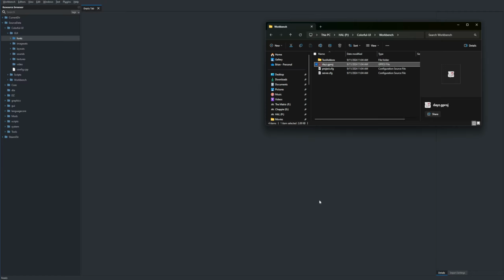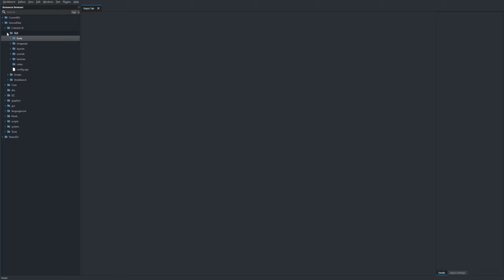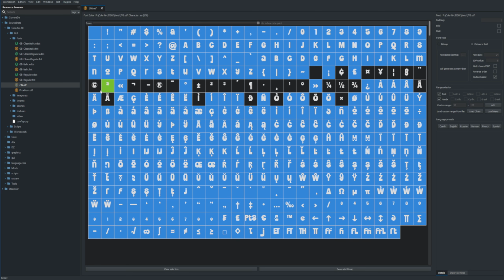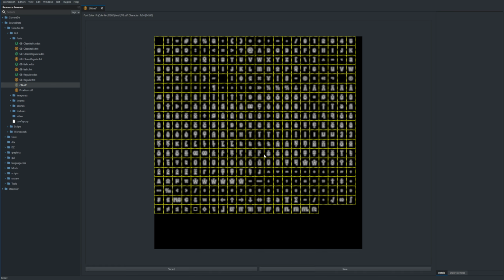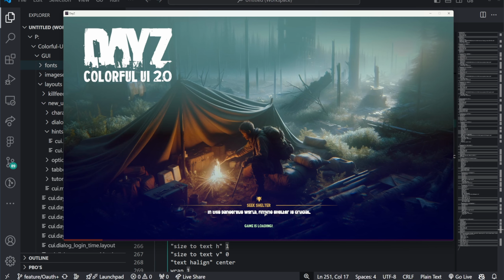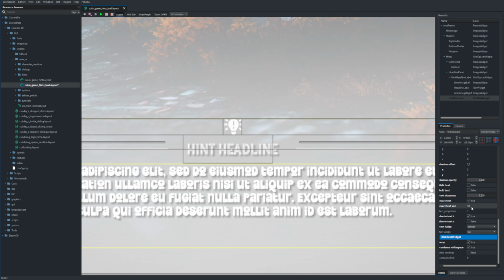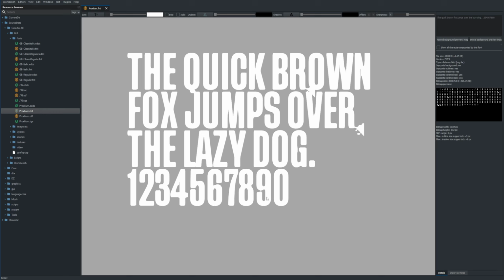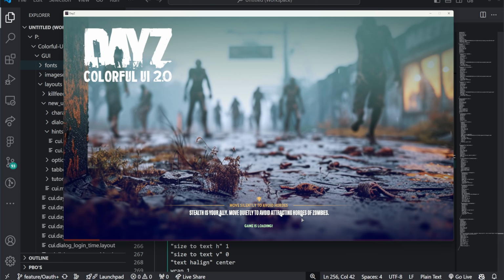DayZ Modding: How to install custom fonts.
Just  a quick tutorial on fonts and how to use them properly.